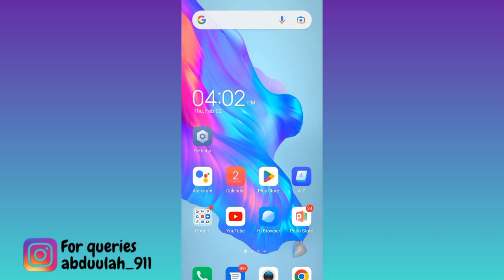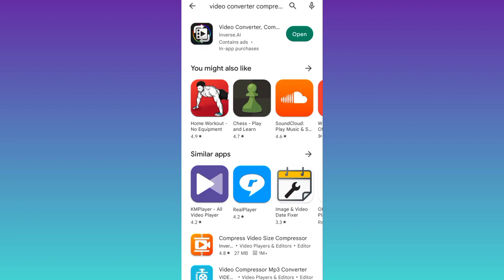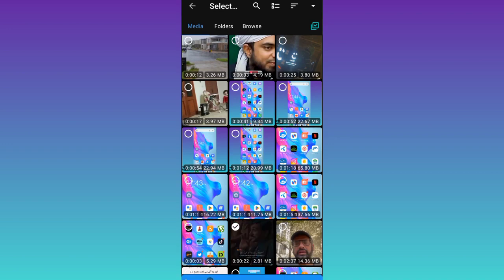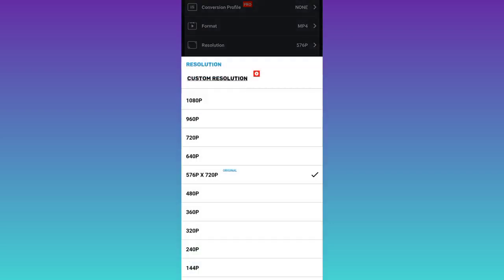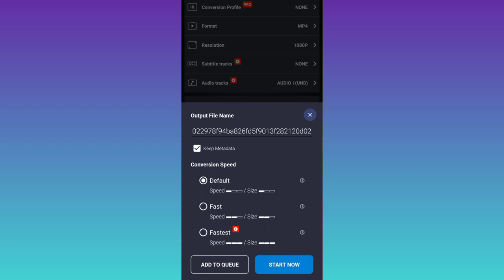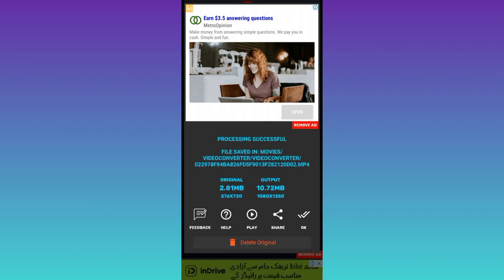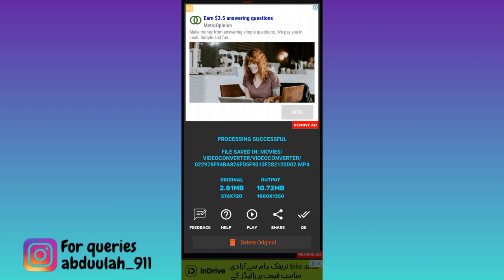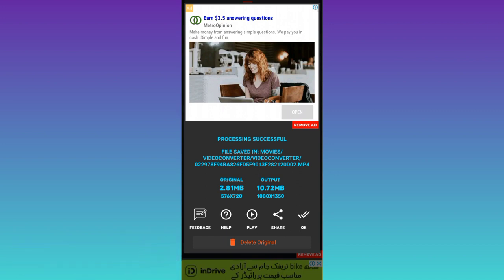How to Convert a Normal Video to Full HD For Free (2023)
In today's video, I am going to show you how to convert a normal average looking video to full hd on your phone for absolutely free. So sit back and learn how to convert normal video to full hd.